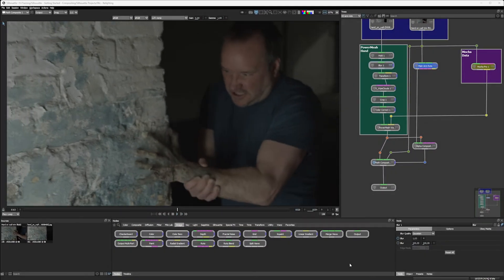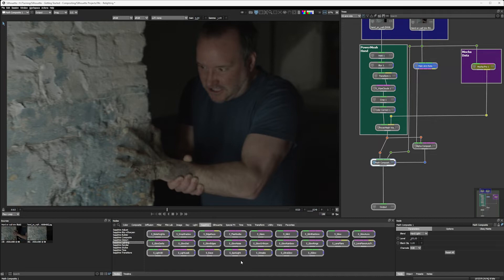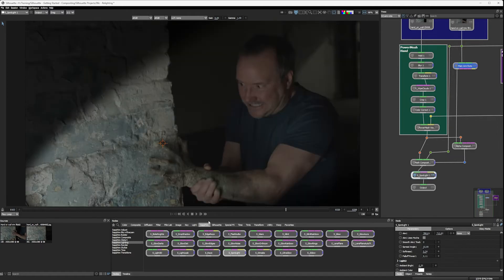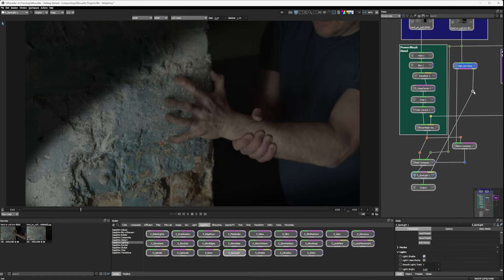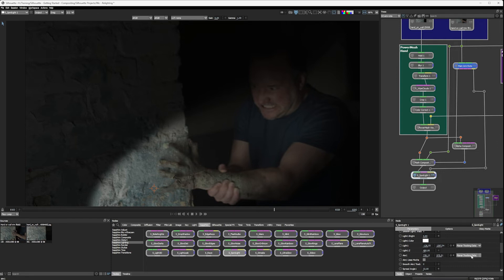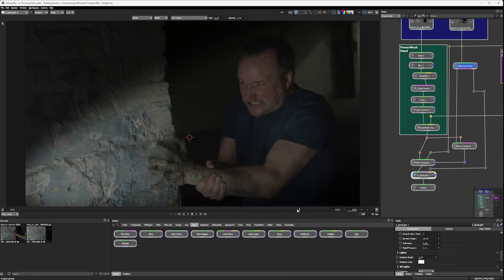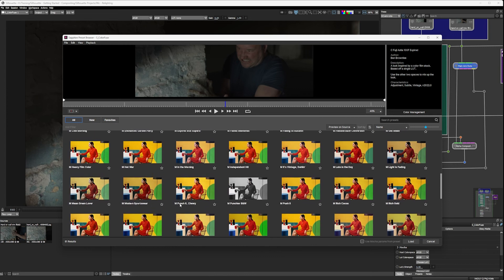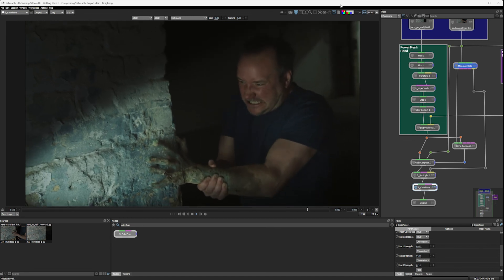Silhouette Essentials Comp - 06C Relighting and Color Correction [Boris FX compositing]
This is the free version of Silhouette Essentials - Compositing with Ben Brownlee.  One of the great things about compositing with Silhouette, is how easy it is to recycle data we created for one task and use it in something completely different.  In this penultimate session, we begin to relight the scene to add more drama. We look at some of the different lighting effects that are available. Then how we can easily use previously tracked layers to drive effects with parameter linking.

Finally we explore a different type of color effect to add a final look with Sapphire's S_ColorFuse node.

Chapter List
00:41 Lighting effects in Silhouette
03:21 Data ports revisited
06:22 Creating a final “look” with ColorFuse